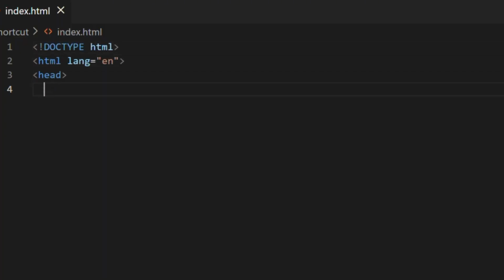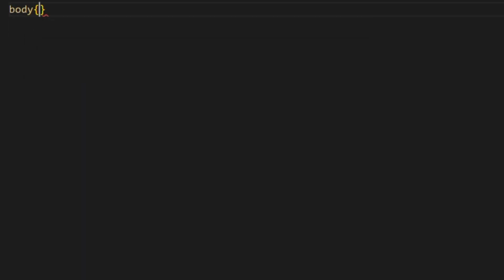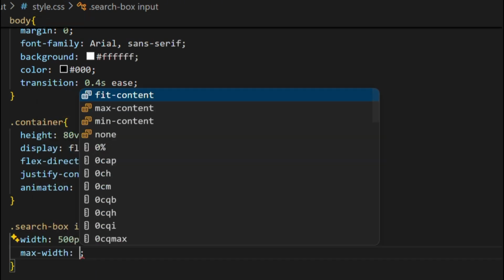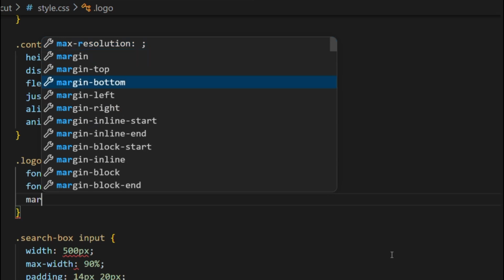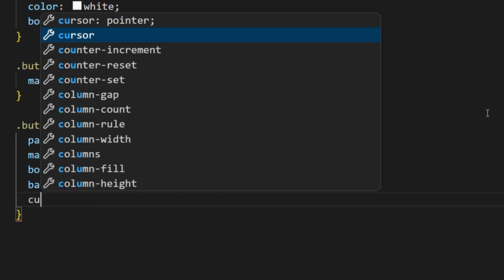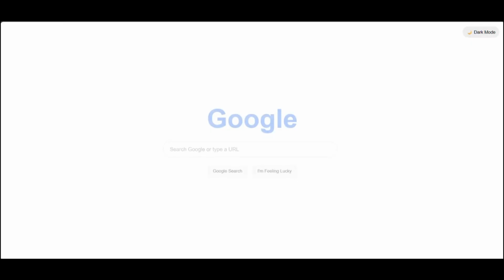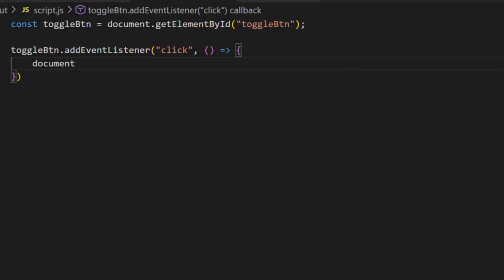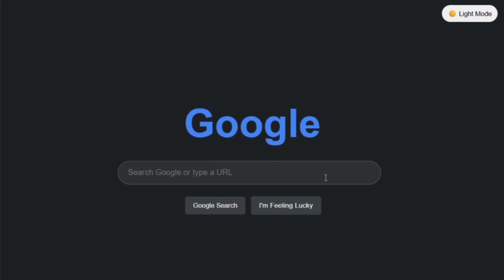How To Make Google Homepage Using HTML CSS JavaScript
Hey Everyone👋
This video will teach you,How you can build a Google Homepage Clone using HTML, CSS, and JavaScript from scratch.

You will learn:
• How to structure a webpage using HTML
• How to style elements using CSS
• How to center elements with Flexbox
• How to create hover animations
• How to add Dark Mode using JavaScript
• Beginner-friendly frontend development concepts

If you are learning web development and want to improve and create real-world projects, then this video is just for you.